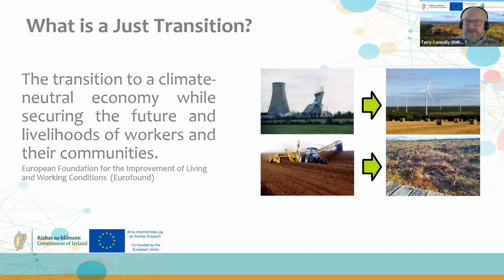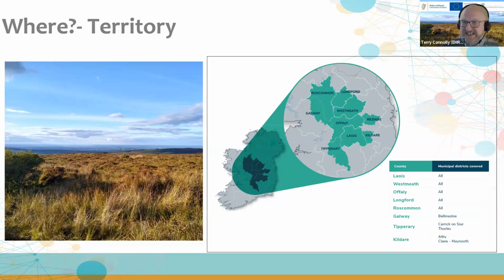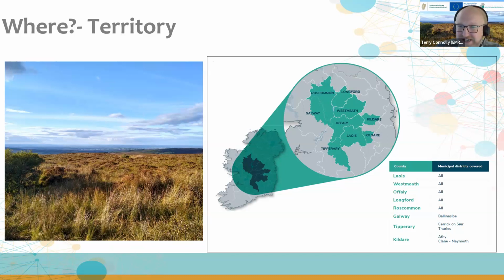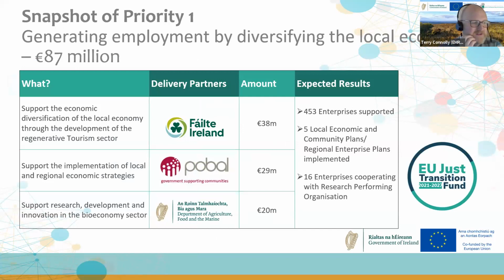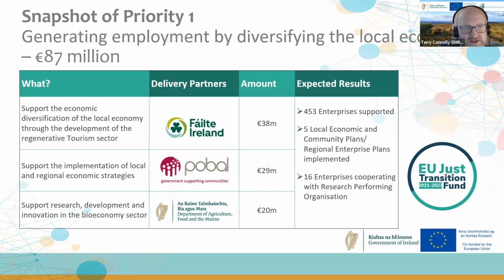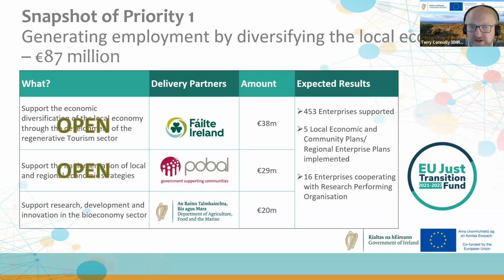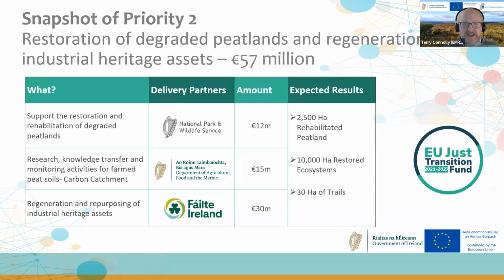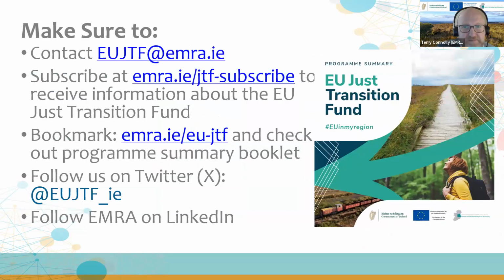Funding the Just Transition: Opportunities for the Community & Voluntary Sector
Is your nonprofit operating in the wider Midlands?  Are you interested in learning about funding to address the economic, social and environmental impact of the shift away from carbon-intense activities in your community?

The EU Just Transition Fund aims to support regions that are experiencing negative impacts from the transition away from fossil fuel-intensive industries. In Ireland, the EU Just Transition Fund provides funding to the areas in the wider Midlands where communities have been negatively affected by the closure of peat production and peat-fired energy generation facilities.

Terence Connolly, the Irish National Contact Point for the EU Just Transition Fund, told us how community and voluntary organisations can benefit from this funding programme.